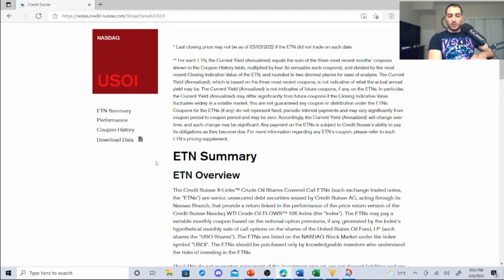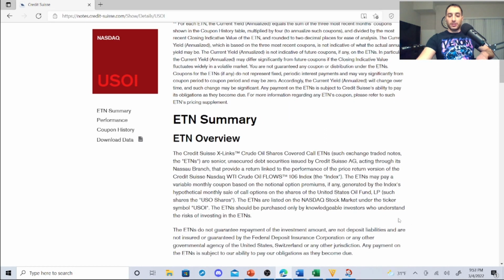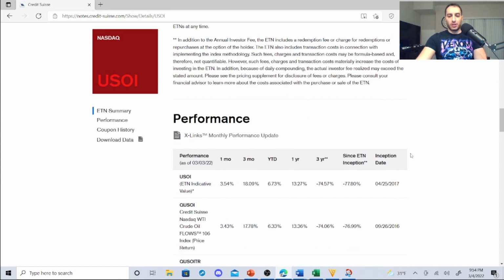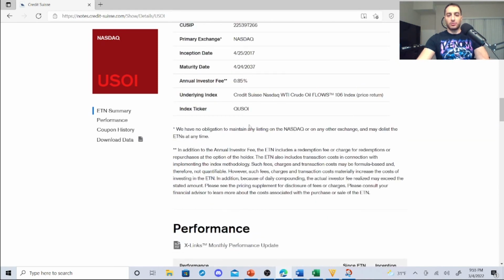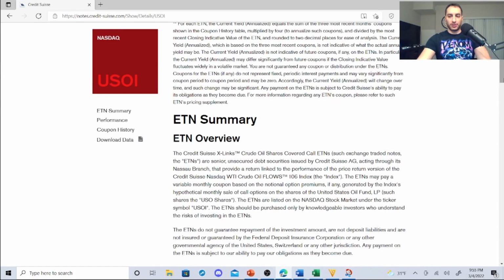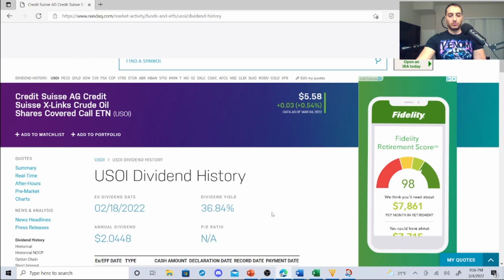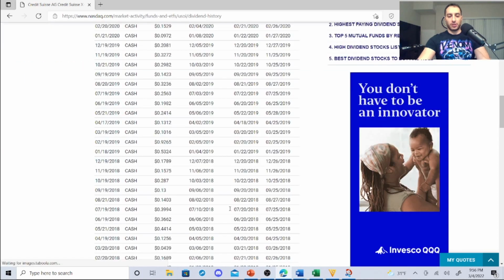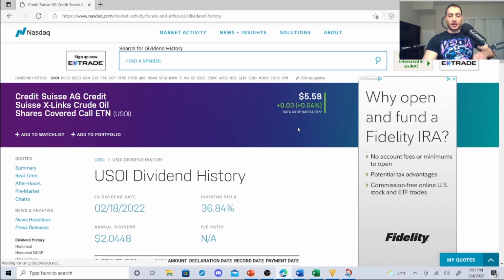Covered Call ETFs QYLD and RYLD vs USOI Covered Call ETN I Monthly Dividend ETFs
In this video, I review USOI ETN, which is a monthly dividend ETN. I compared this ETN versus RYLD ETF and QYLD ETF. Enjoy! Don't forget M1 Finance has a special if you sign up! The link is right here (We both get MONEY Per M1 Finance)

Some of these are on Dividend Stock Analysis, Best REITs, Monthly Dividend Stocks, and ETF/Index Funds!

My favorite books on investing/dividend investing/focus:

If you could click one of these links and just use these affiliate links to make purchases using the amazon search bar (for example, click the Art of War Link and use the search bar for a product you are trying to buy online), I would appreciate it. I would appreciate it!
(1): Rich Dad Poor Dad
(2): The Intelligent Investor
(3) The Art of War (helps with focus)
(4) Dividend Investing Made Easy

My Website for deals (investing, ebooks, signups)

My Apparel. All apparel will go to this channel!

Some great deals!

Matthew Ramey's Book (I follow his investing strategies)

Create a M1 Finance Portfolio (We both get money if you sign up per M1 Finance)

Covered Call ETFs QYLD and RYLD vs USOI Covered Call ETN I Monthly Dividend ETFs Keywords: